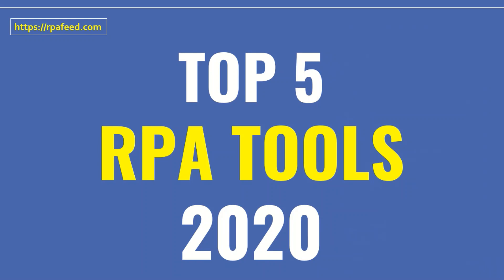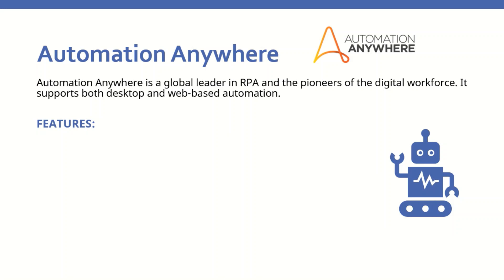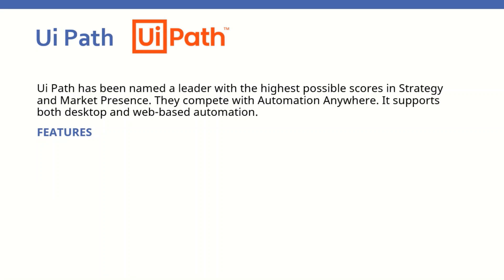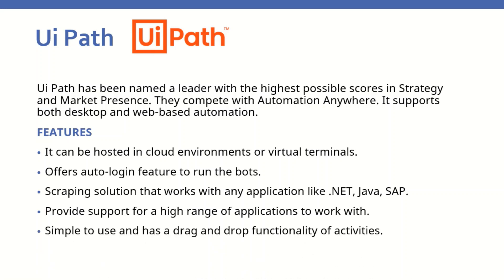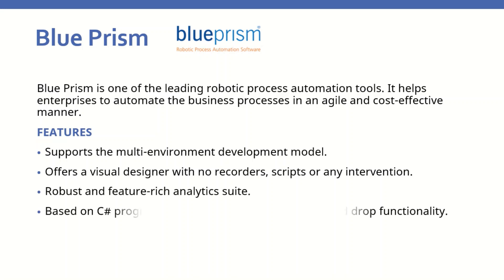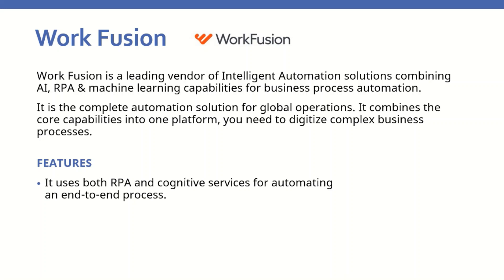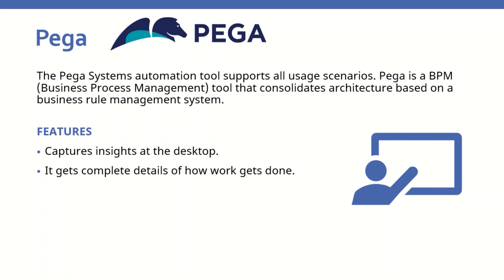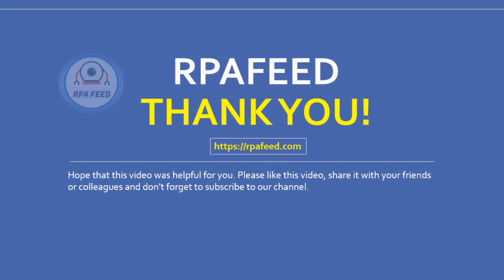TOP 5 RPA TOOLS 2020 | Robotic Process Automation | RPA Feed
If you have landed up to this blog post without the knowledge of RPA, then you may first want to have a basic idea about RPA.

Hence, let us understand What is RPA?

RPA, Robotic Process Automation is a process of creating bots (software program) that helps automate repetitive or mundane tasks without human intervention.

We have written a comprehensive post on What is robotic process automation (RPA)?

Assuming that you have read the above post and have a brief idea about RPA, let’s discuss the top 5 RPA tools/companies of the year 2020.

Learning any one or more from the list given below would add great value to your RPA career.

Top 5 RPA tools are:

1. Automation Anywhere
2. UiPath
3. Blue Prism
4. Work Fusion
5. Pega

1. Automation Anywhere
Automation Anywhere is a global leader in RPA and the pioneers of the digital workforce. It supports both desktop and web-based automation. Automation Anywhere offers 3 Products to help business processes in automating their repetitive tasks.

2. Ui Path
UiPath has been named a leader with the highest possible scores in Strategy and Market Presence. They compete with Automation Anywhere. It supports both desktop and web-based automation.

3. Blue Prism
Blue Prism is one of the leading robotic process automation tools. It helps enterprises to automate the business processes in an agile and cost-effective manner.

4. Work Fusion

It is the complete automation solution for global operations. It combines the core capabilities into one platform, you need to digitize complex business processes.

5. Pega
The Pega Systems automation tool supports all usage scenarios. Pega is a BPM (Business Process Management) tool that consolidates architecture based on a business rule management system.